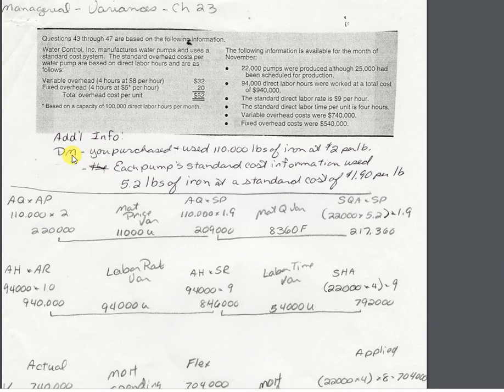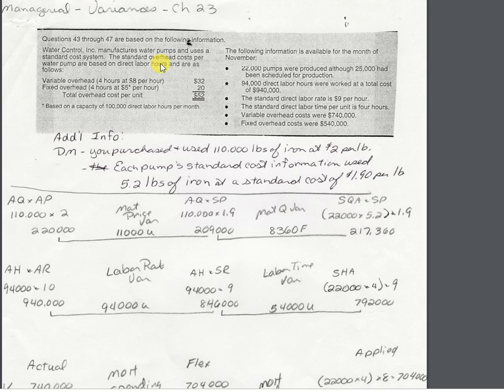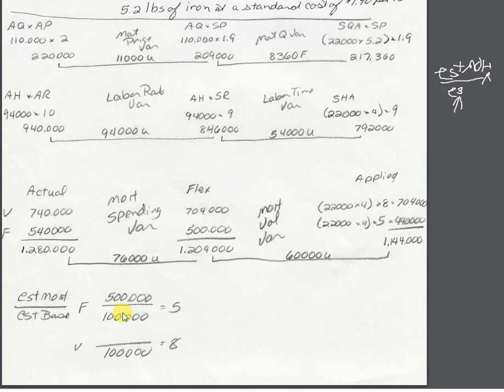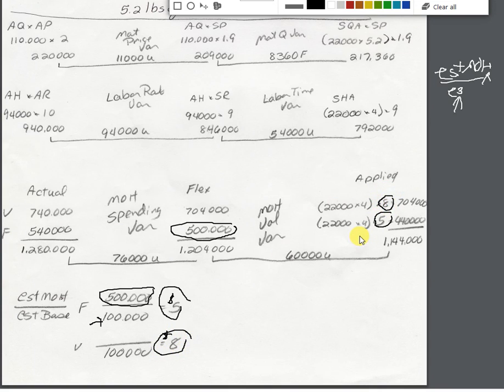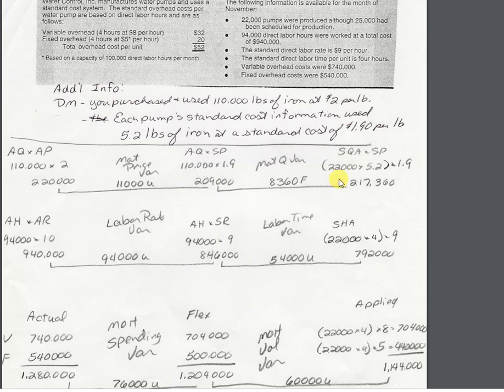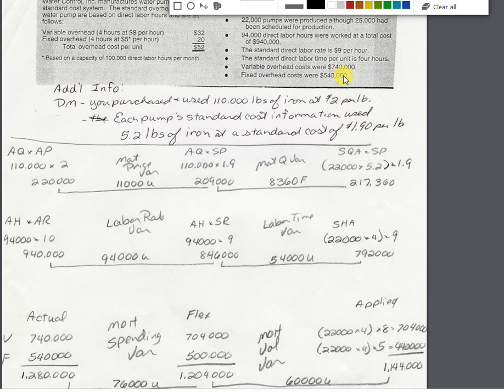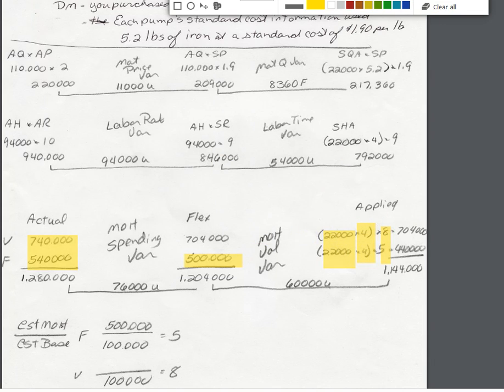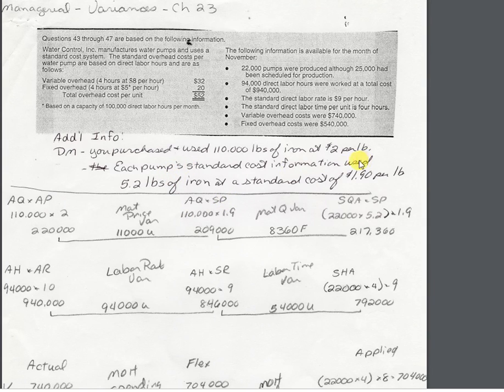Managerial all variances